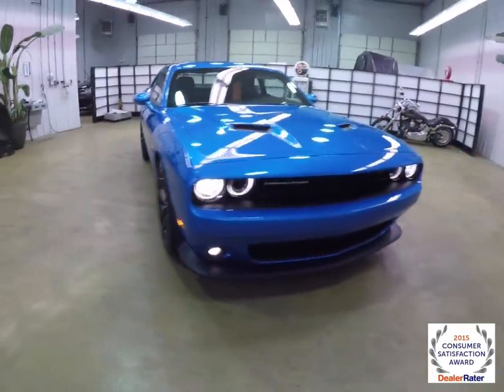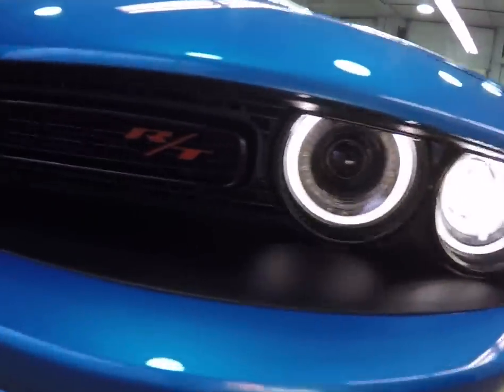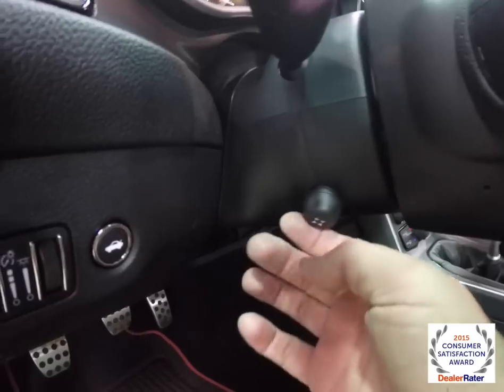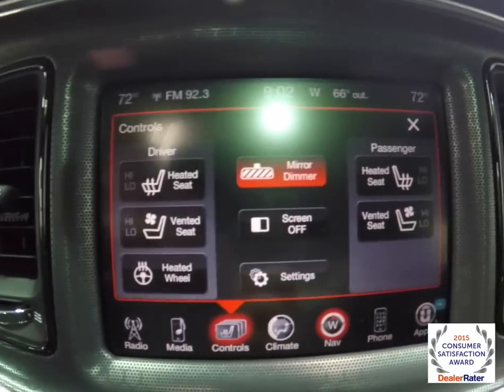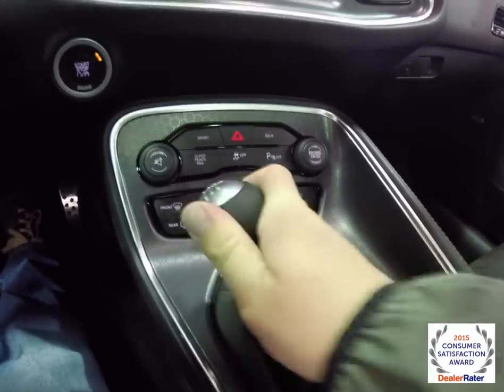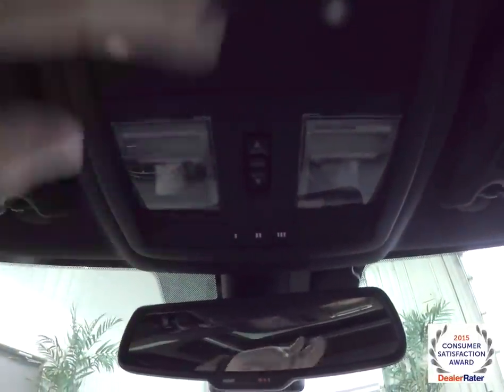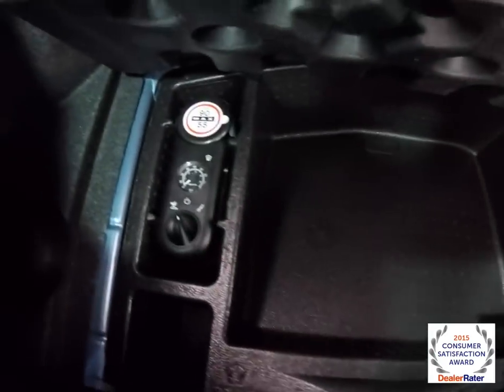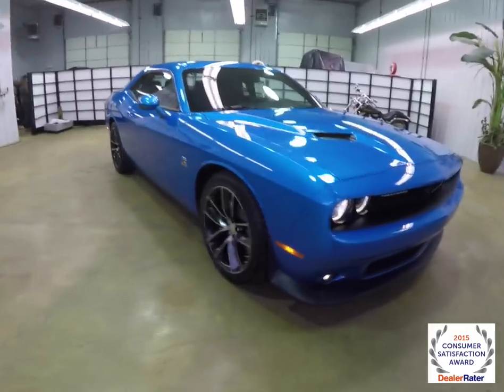2015 Dodge Challenger RT Scat Pack | Blue | Leather | HEMI 392 | 17842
Challenger didn't become an icon overnight.  Its dominated the road since the golden age of muscle.  When the only thing better than owning a muscle car was owning one unlike any other.  A time when you didn't show up unless your car was tricked out with parts, stripes and a Scat Pack sticker on the quarter glass that served as a tell that your Challenger was hiding something substantial under the hood.  It's time for a rebirth.  It's time to awaken the legend: 2015 Dodge Challenger R/T Scat Pack.
The 392 HEMI Scat Pack shows its supremacy with the Rumble Bee 6.4L Badge on the front fender and black Bumble Bee stripes on the rear decklid.
Retro styling cues courtesy of one of the model's most coveted editions include heritage split grille surround, LED halo lighting, large, power bulge hood, and new split LED taillamps.  So, how do you make a classic even more legendary?  You give it an amped-up attitude so fierce that it's impossible to ignore.
BORN//DODGE

DODGE CHALLENGER R/T SCAT PACK
Exterior Color:B5 Blue Pearl Coat
Interior Color:Black Suede/Nappa Leather High Performance Seats
Engine:6.4-Liter 392 C.I.D. V8 SRT® HEMI®
Transmission:6-Speed Manual TREMEC

R/T Scat Pack 6.4L HEMI® V8
23G Leather Interior Group
Suede/Nappa Leather High Performance Seats w/Logo
Hectic Mesh Interior Bezels
Driver Convenience Group
Blind Spot and Rear Cross Path Detection
Universal Garage Door Opener
Interior / Exterior Scat Pack Appearance Group
High Intensity Discharge Headlamps
Heated Steering Wheel
Scat Pack Bumblebee Stripe
Satin Black Fuel Filler Door
Gloss Black Grille
Performance Steering Wheel
Sound Group II
9 Speakers with Subwoofer
506-Watt Amplifier
Power Sunroof
Uconnect® 8.4AN AM/FM/SXM/HD/BT/ NAV
GPS Navigation
HD Radio
Gas Guzzler Tax
Mopar® Engine Strut Brace

Located at:
Community Chrysler
555 State Rd. 37 S.
Martinsville, IN